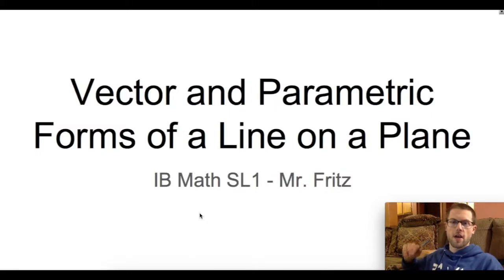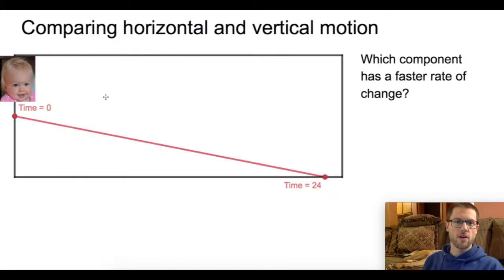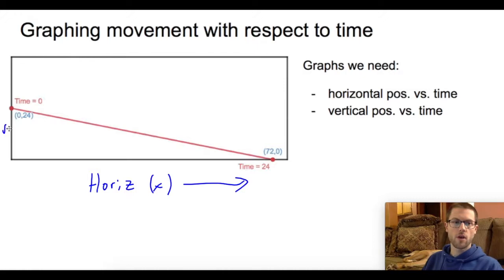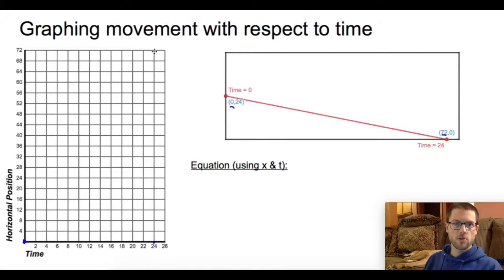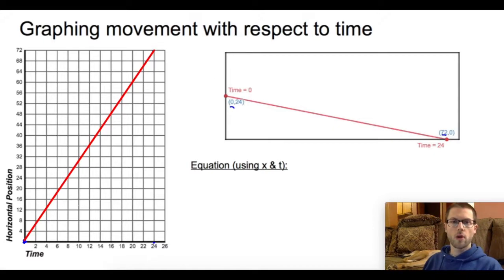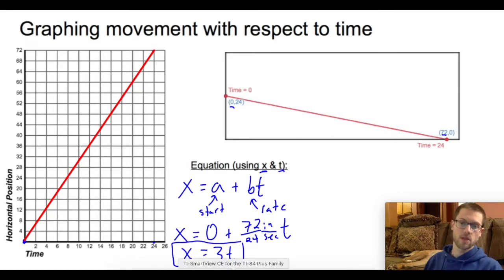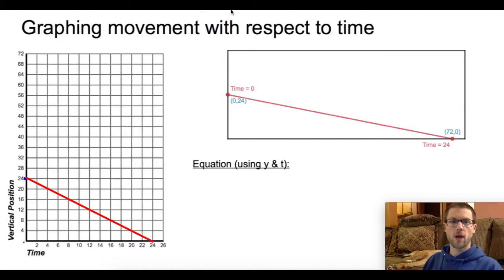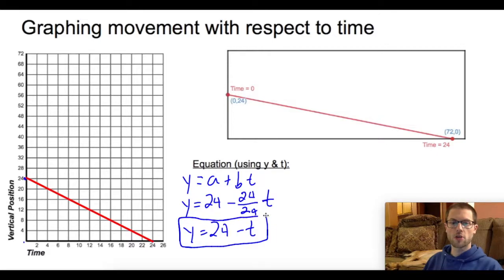Vector and Parametric Forms of Equations on a Plane Part 1